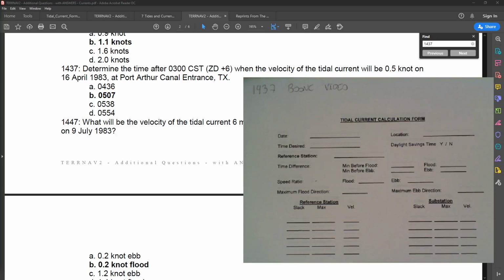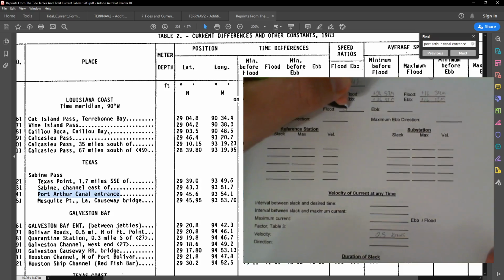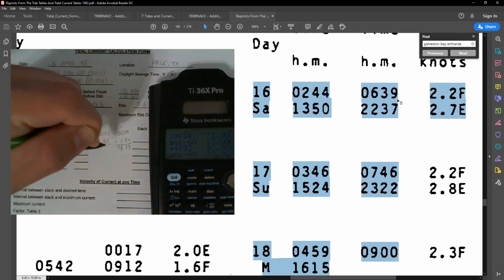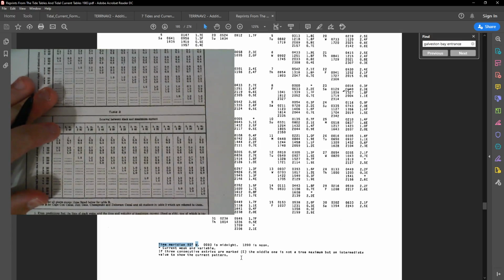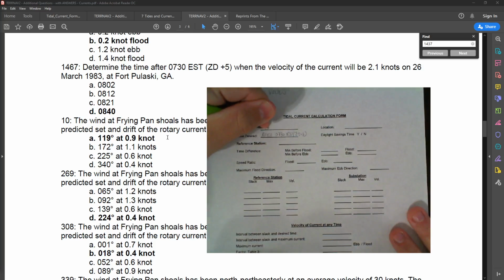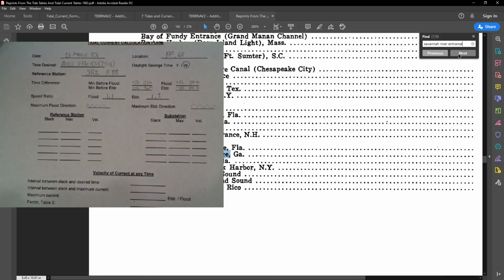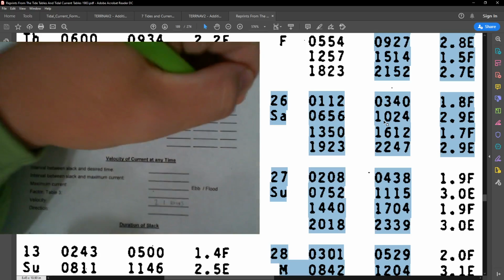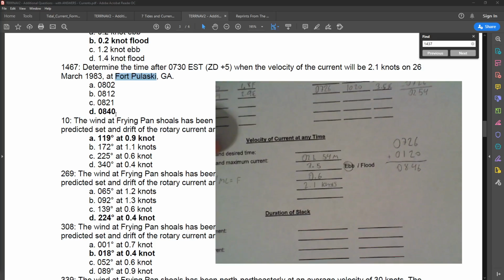Time for given velocity: 1437/1467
1437: Determine the time after 0300 CST (ZD +6) when the velocity of the tidal current will be 0.5 knot on 16 April 1983, at Port Arthur Canal Entrance, TX.

1467: Determine the time after 0730 EST (ZD +5) when the velocity of the current will be 2.1 knots on 26 March 1983, at Fort Pulaski, GA.